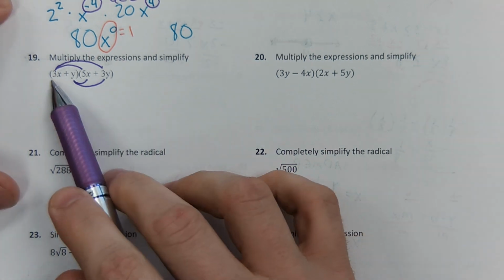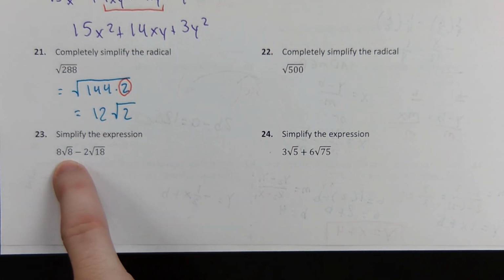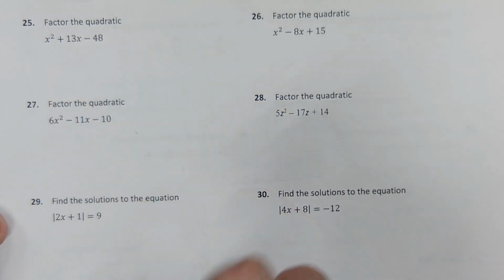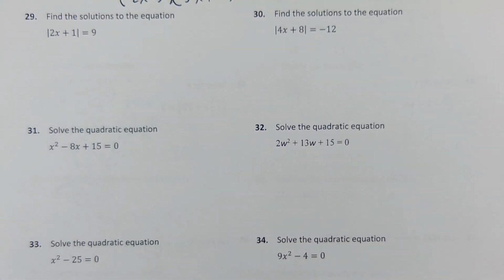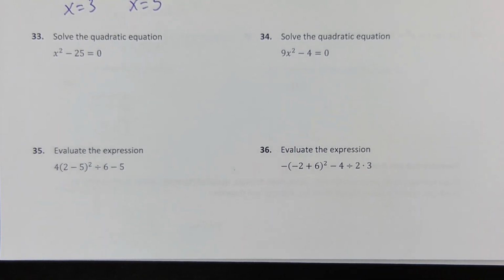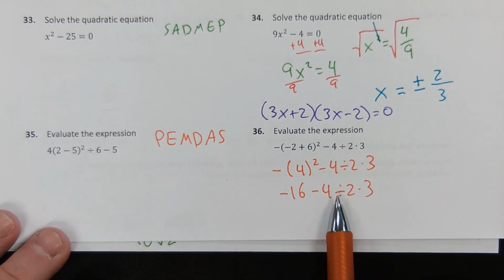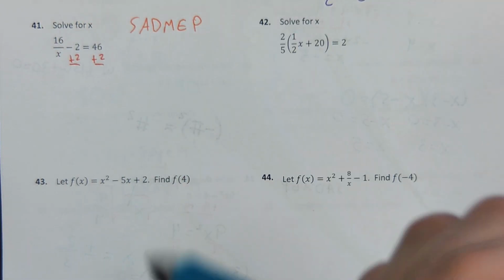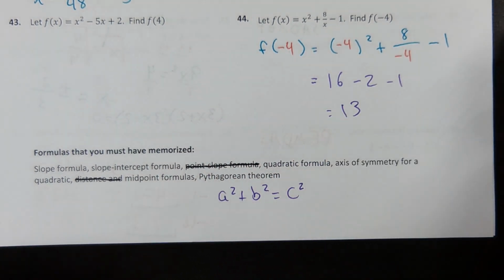Algebra 2 Honors Prerequisite Test Review